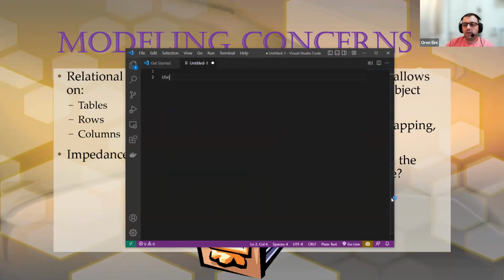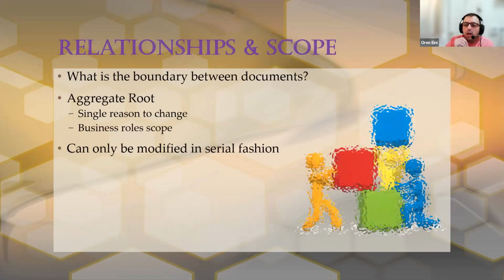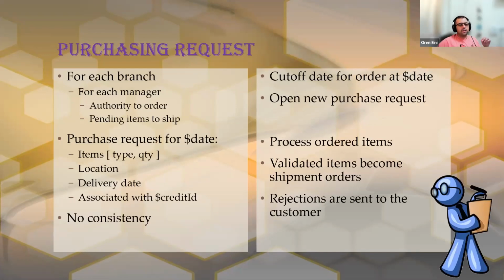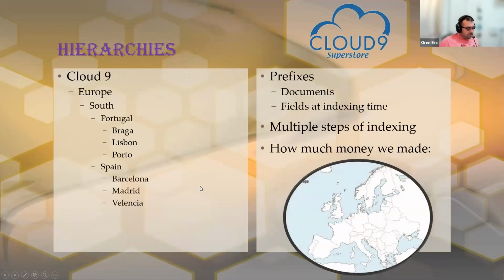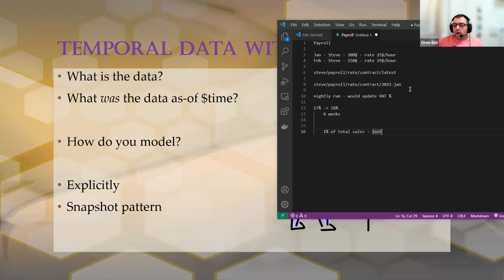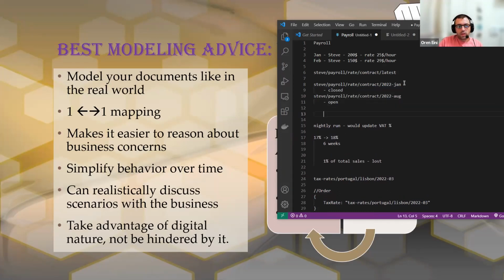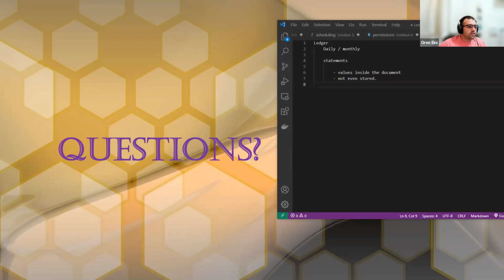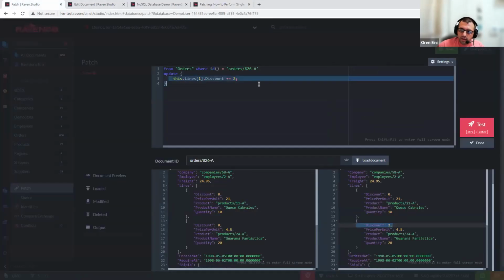Modeling Relationships and Hierarchies in a Document Database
Modeling relationships and hierarchies is a fundamental topic taught in university – for relational databases. Document databases are quite different, and our approach to such modeling should be different as well. So how do we do it?

In this webinar, RavenDB CEO Oren Eini shows how you can model relationships and hierarchies better in a document database, and explains the advantages RavenDB provides.

Oren covers multiple complex scenarios, like scheduling, bank transactions, payroll, and more.